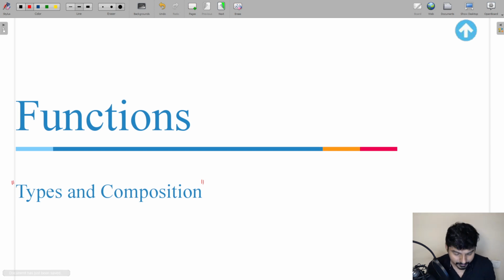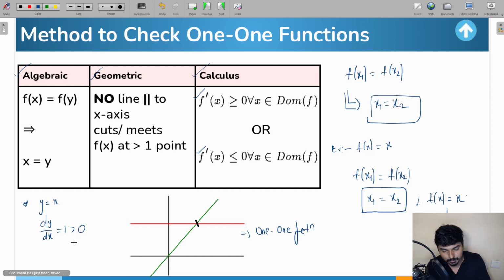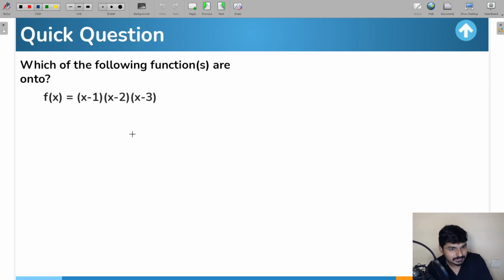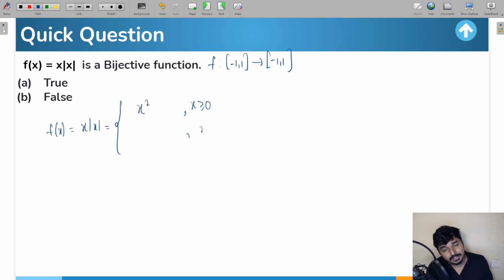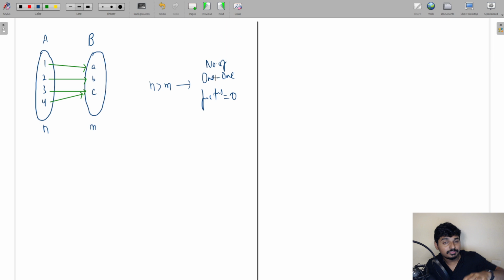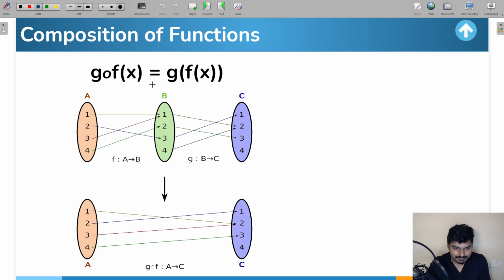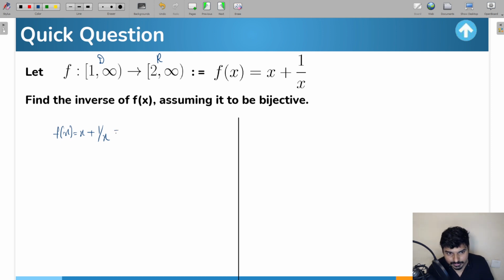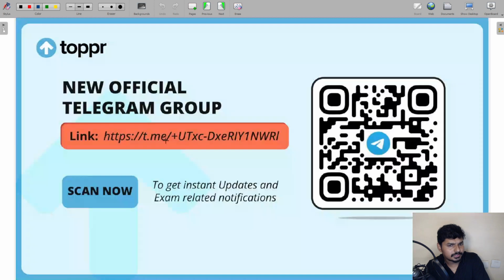Functions L-4 | Types of Functions | JEE 2022 Math (JEE Achievers) Goutham Sir | Toppr JEE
In Today's session, watch the most scoring Chapter Functions Class 12 IIT JEE | JEE Crash Course “Types of Functions, Composite and Inverse of a Function” from "JEE Achievers" 🎯 series | Toppr JEE (JEE Maths in English) If you are serious about JEE Preparation, then this will definitely be going to help you by taking important topic - Types of Functions, Composite and Inverse of a Function in Maths. Here in this session, You will get the best and unbiased tips 💡 regarding the best way to score the 99 percentile in JEE by your Maths faculty teacher - “Goutham Sir”

🚀 𝐉𝐨𝐢𝐧 Toppr JEE 𝐓𝐄𝐋𝐄𝐆𝐑𝐀𝐌 𝐟𝐨𝐫 𝐦𝐨𝐫𝐞 𝐮𝐩𝐝𝐚𝐭𝐞𝐬 𝐚𝐧𝐝 𝐧𝐨𝐭𝐞𝐬 Don't Miss It!!

👉 Here’s a quick rundown of what you’re about to learn in this session:
🔹 JEE Maths Preparation
🔹 IIT JEE 2022 Preparation
🔹 IIT JEE Mains Maths
🔹 Functions IIT JEE Mains
🔹 Functions Class 12 Maths
🔹 Types of Functions, Composite and Inverse of a Function
🔹 JEE Main Maths - Types of Functions

Welcome to Toppr JEE!! The most leading “LIVE” youtube channel - We come up with innovative solutions which will help students (who are preparing for IIT JEE Mains & Advanced) in multiple aspects of their educational journey.🎯 Every class is gonna be a fun-filled experience with the most passionate “Faculty Teachers” to make your learning super fun. Just give it a try, you won't regret it!!

📢 We the “TOPPR” is everything you need to bring yourself in "TOP"!!

Let us know your doubts regarding today's topic "Functions L-4 | Types of Functions, Composite and Inverse of a Function (JEE Achievers) 🏆JEE Maths 2022 | Toppr JEE | DronStudy JEE" in the comment below 👇 we will respond to solve your doubts asap. See you guys in the ⏭️ next surprising session!